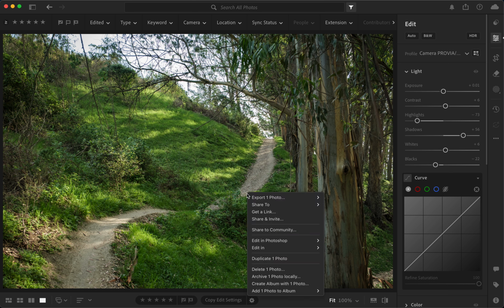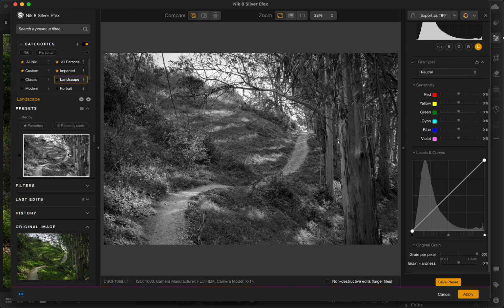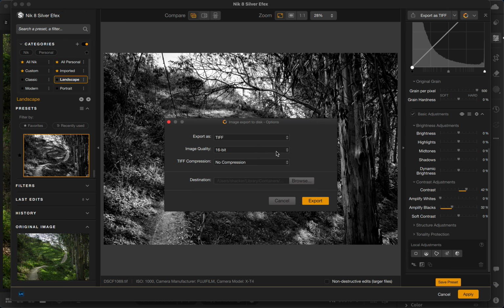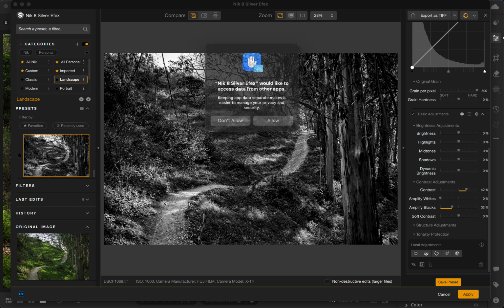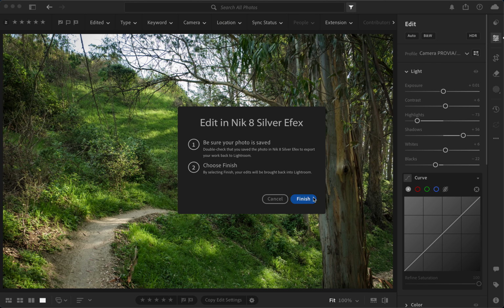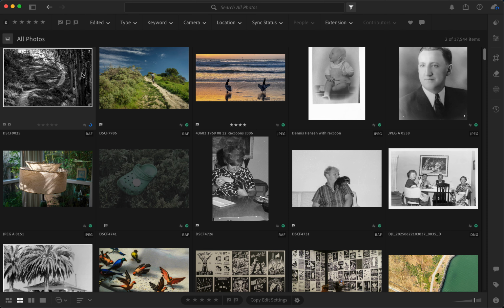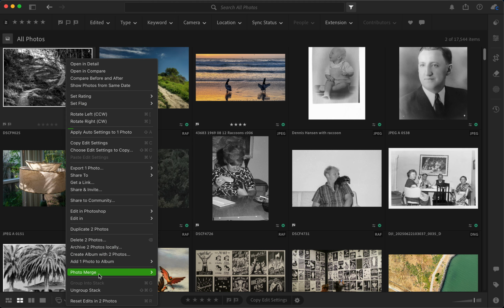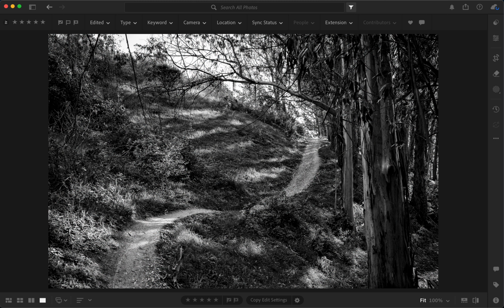Round-trip editing in Lightroom (not Classic)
Round-trip editing support in Lightroom is now here, and is a big chunk of what's apparently needed to get full plugin support up and running. Quick demo of how to use round-trip editing in Lightroom.